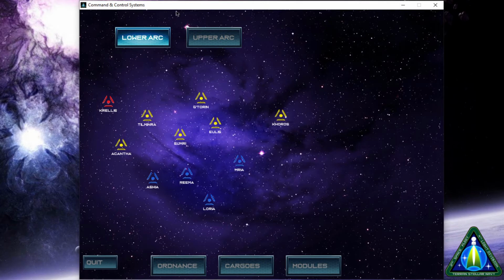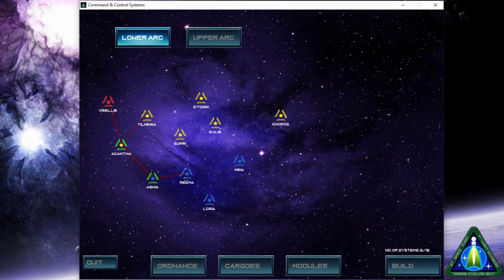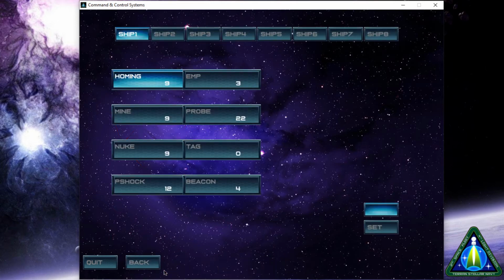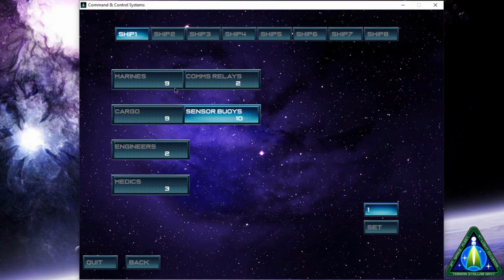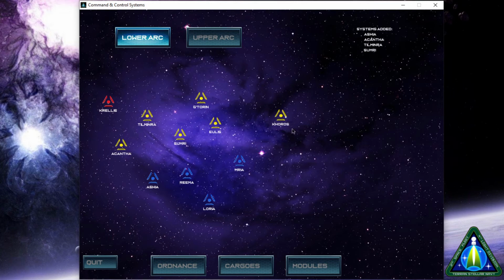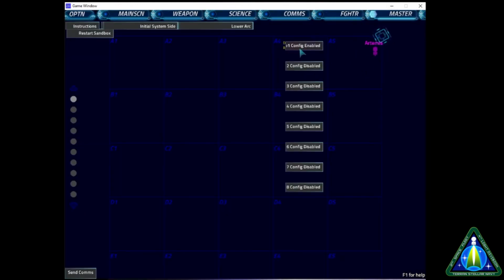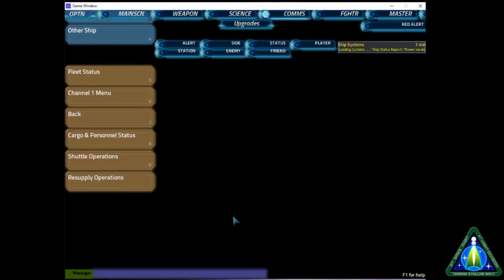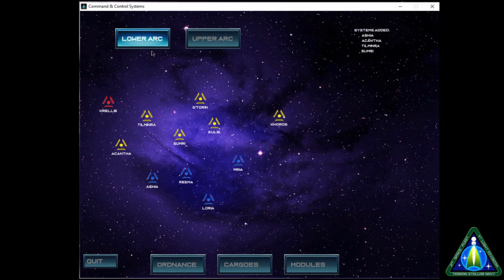Command & Control Systems Introduction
In this video, I introduce you to the new Command & Control Systems and the next version of the TSN Sandbox.